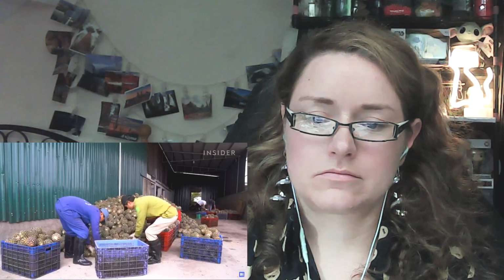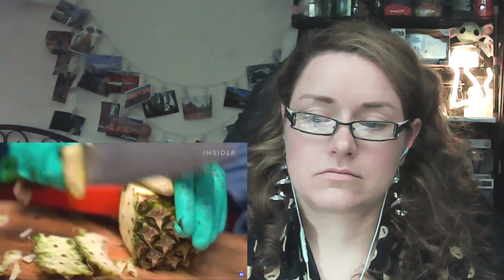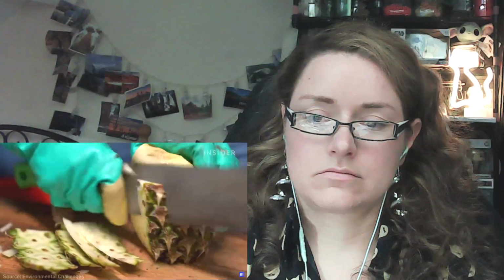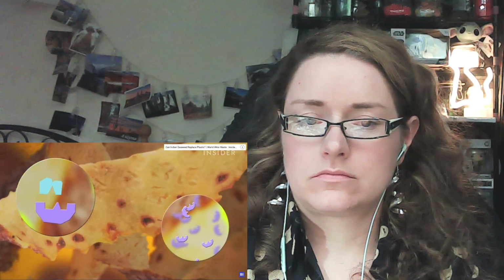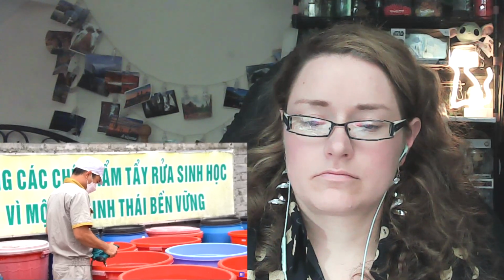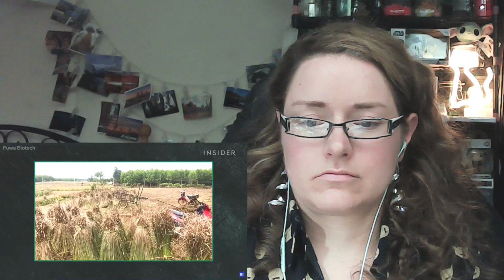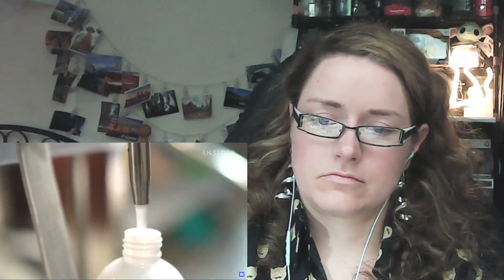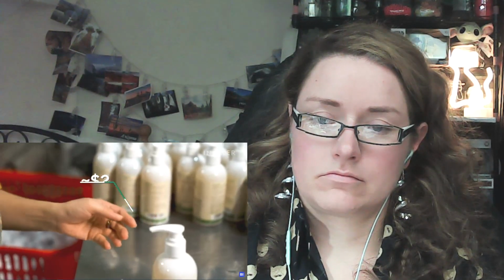How People Profit Off Pineapple Scraps | World Wide Waste | Insider Business - European reacts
How People Profit Off Pineapple Scraps | World Wide Waste | Insider Business